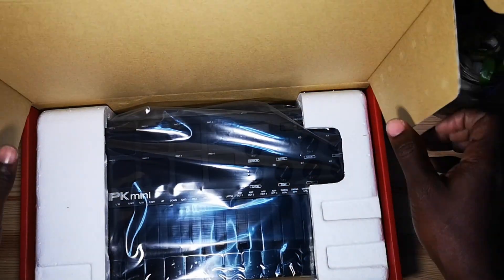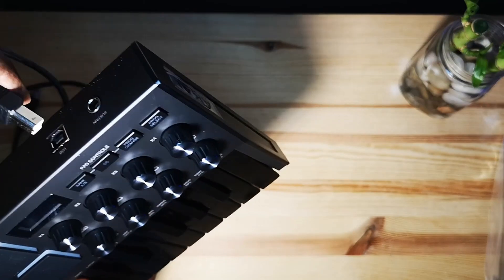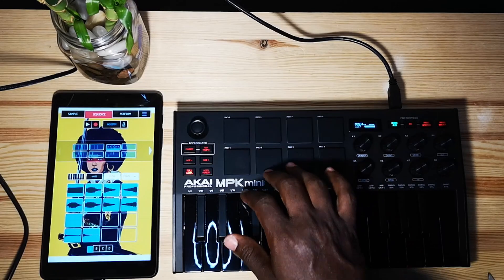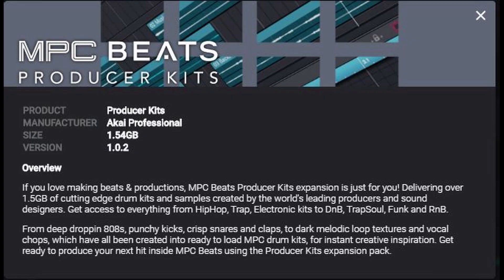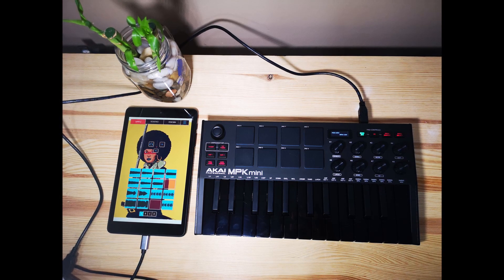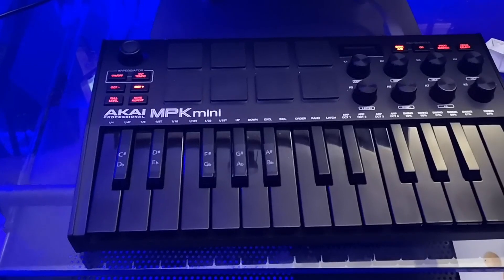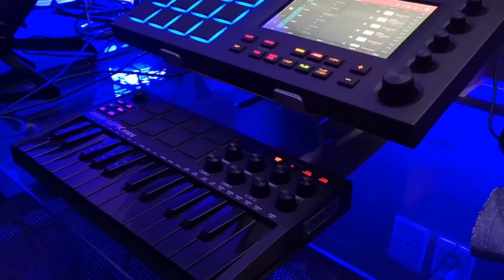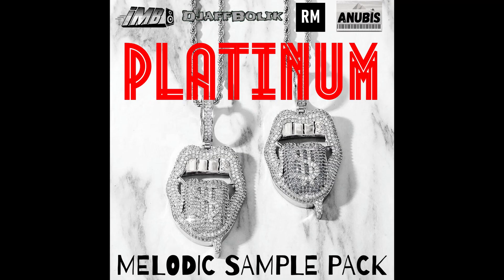BEFORE YOU BUY THE AKAI MPK MINI 3 - WATCH THIS 🛒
In this video, I will give you the top 4 things that I love and hate about the AKAI MPK Mini 3 and I hope this will be useful for someone.

🏆 TubeBuddy - TubeBuddy helps you to manage, optimize, and grow your channel. Even the free version will be very helpful for your growth, give it a try: